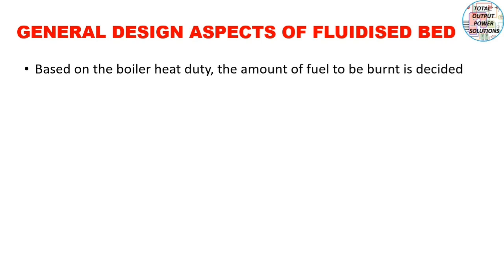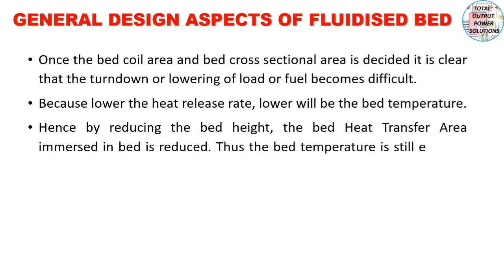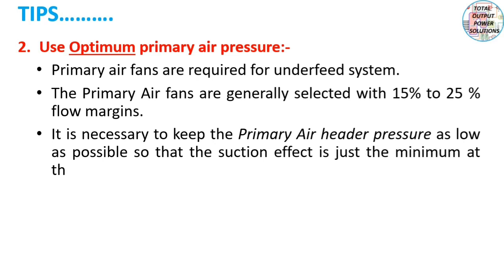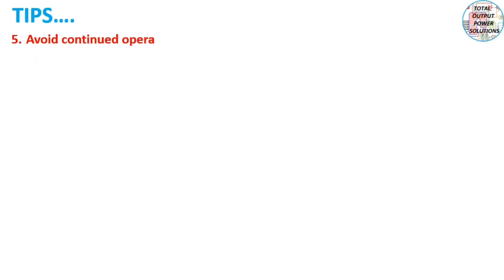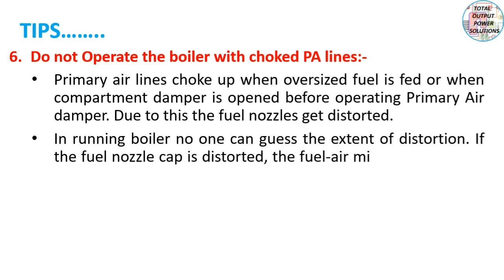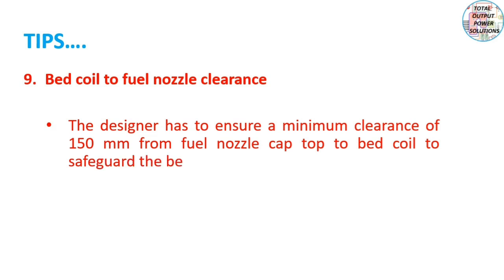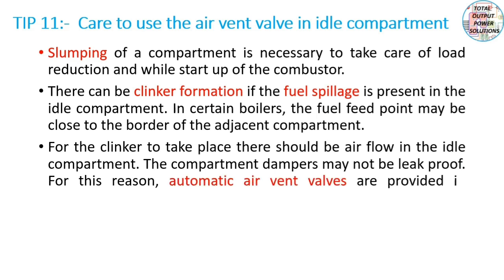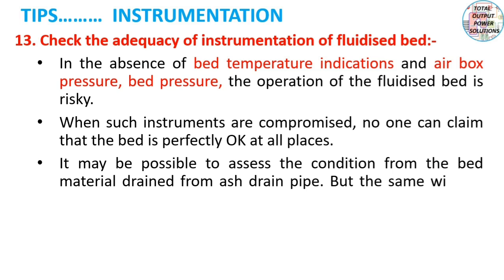TIPS FOR IMPROVEMENT IN PERFORMANCE IMPROVEMENT IN AFBC BOILERS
We have a industries using AFBC Boilers for their steam and Power requirements. They face a lot of problems in operation of the AFBC Boilers.
Clinkers formation is a major problem which is faced mostly. The tips discussed in the video will be useful for the engineers running the plant.